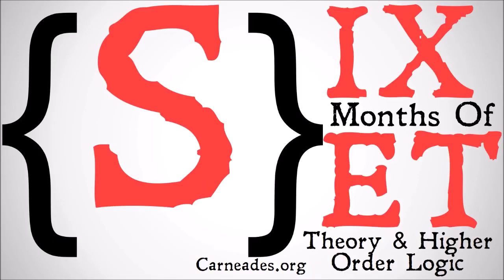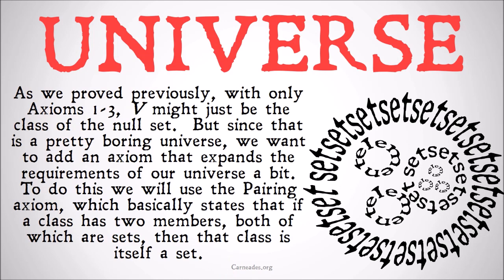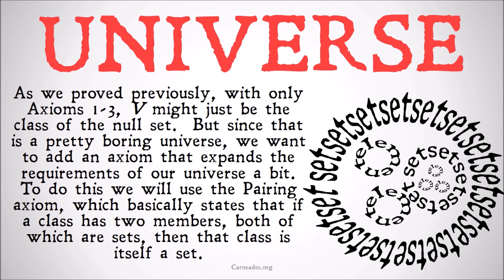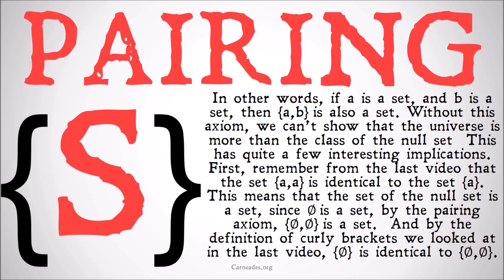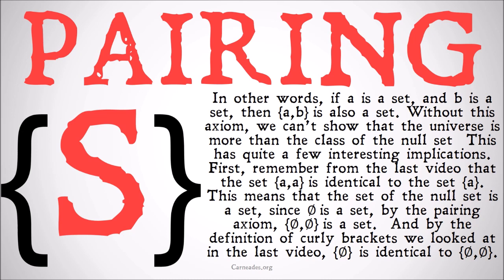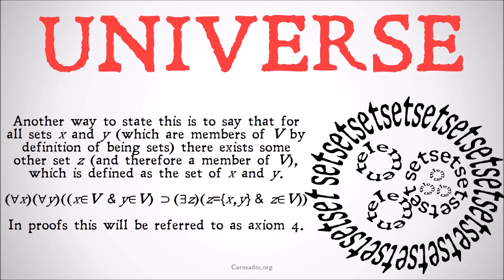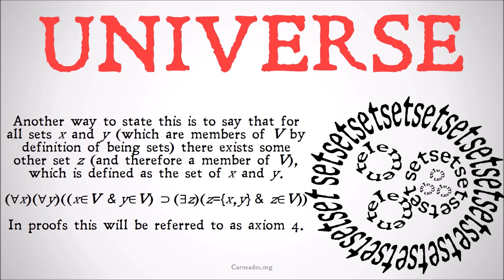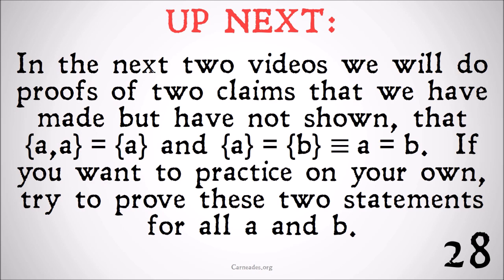Axiom 4 (The Pairing Axiom) Axiomatic Set Theory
A description of the fourth axiom of Neumann Berneays Gödel set/class theory, that all classes of sets are sets.